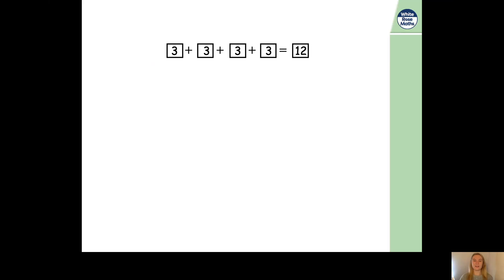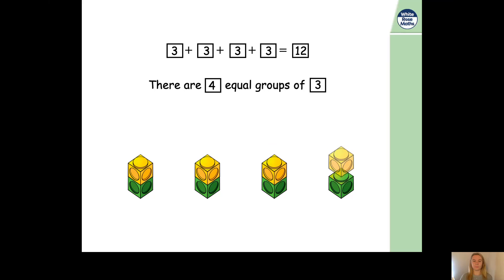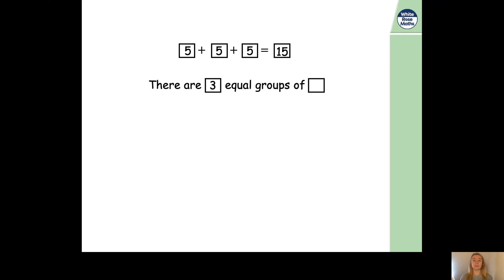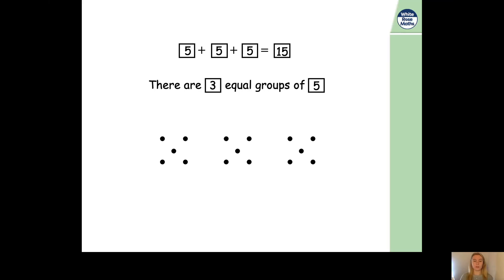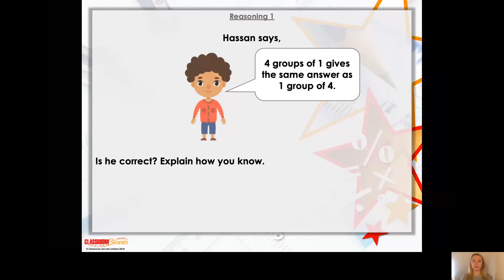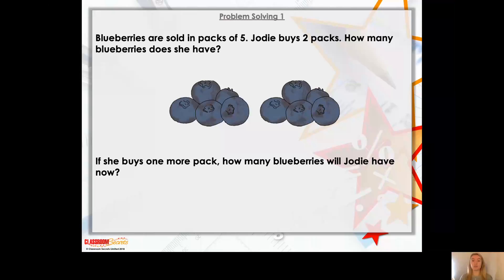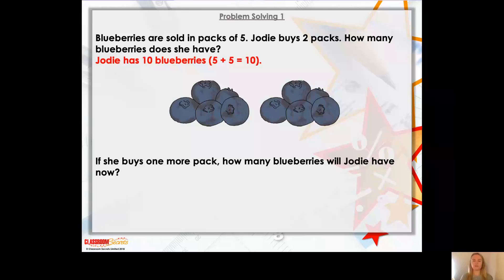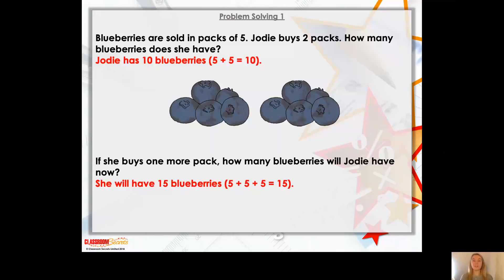Year 2 Maths 8th Jan Part 2